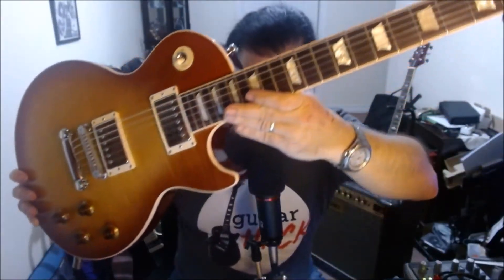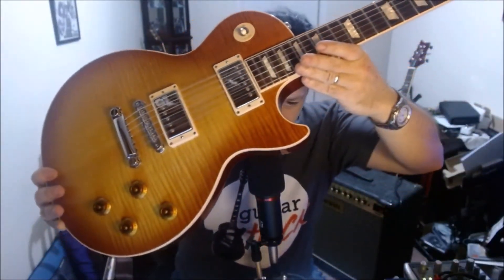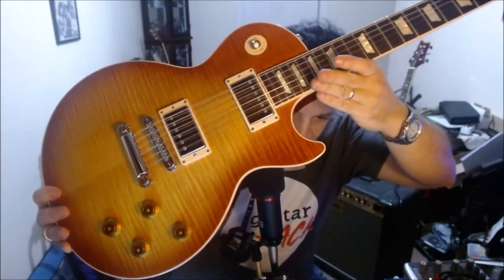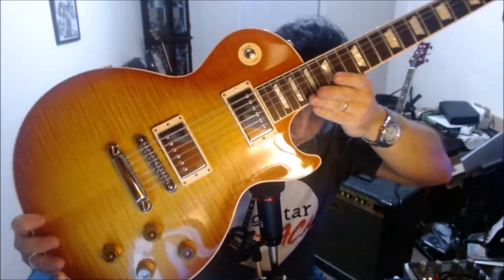Hack Guitar of the Day Episode 5